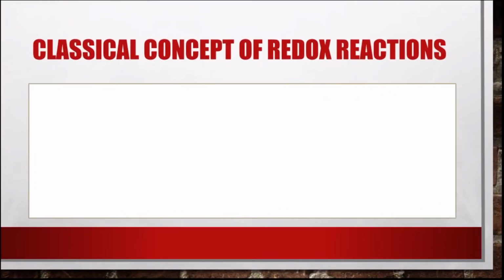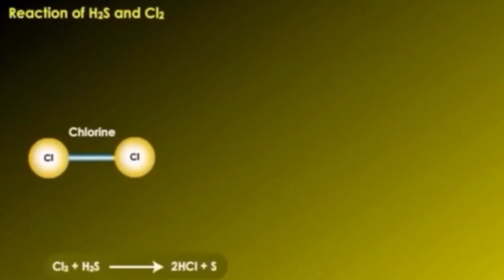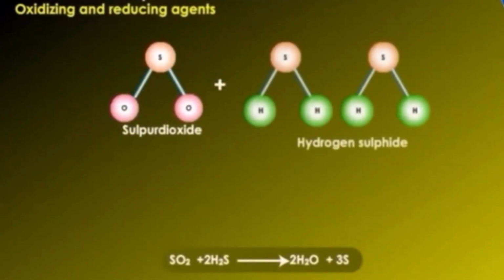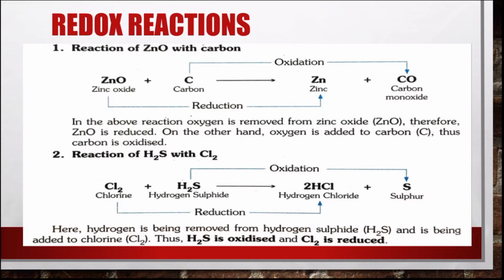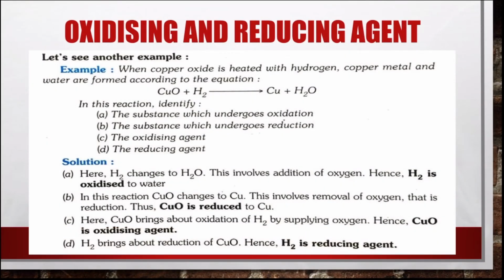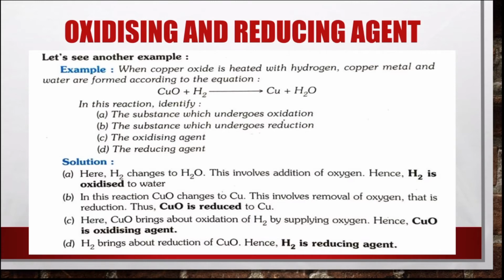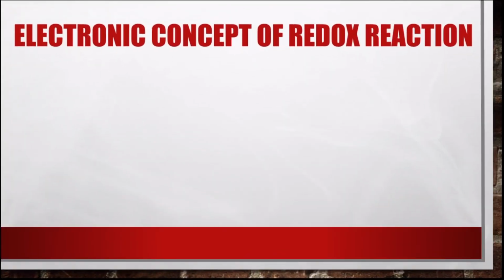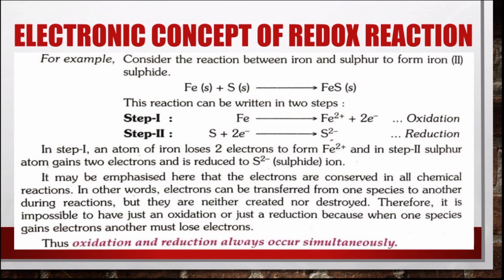CLASS-10 || What are Redox Reactions? || CBSE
Redox Reactions
Redox reactions are oxidation-reduction chemical reactions in which the reactants undergo a change in their oxidation states. The term ‘redox’ is a short form of reduction-oxidation. All the redox reactions can be broken down into two different processes – a reduction process and an oxidation process.

The oxidation and reduction reactions always occur simultaneously, such class of chemical reactions was named as the redox reaction or Oxidation-Reduction Reaction. The substance getting reduced in a chemical reaction is known as the oxidizing agent, while a substance that is getting oxidized is known as the reducing agent.